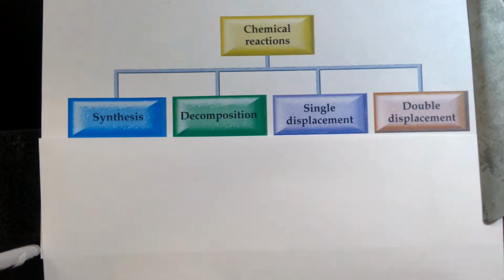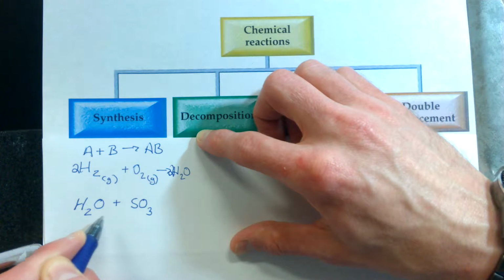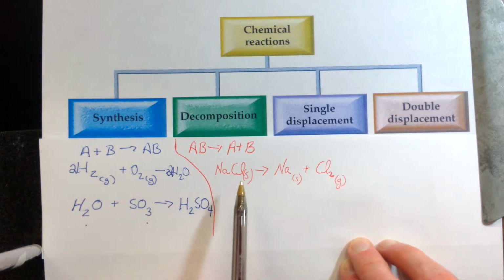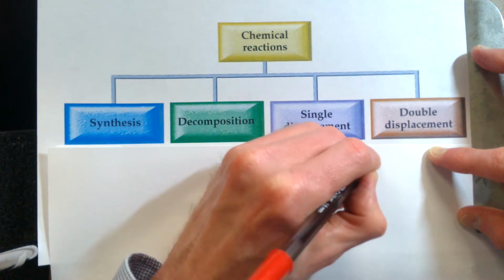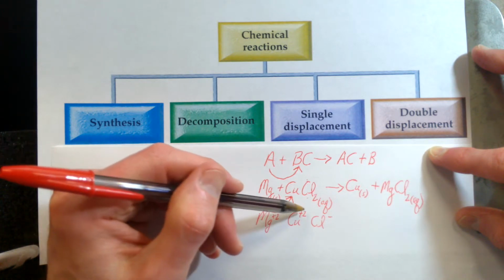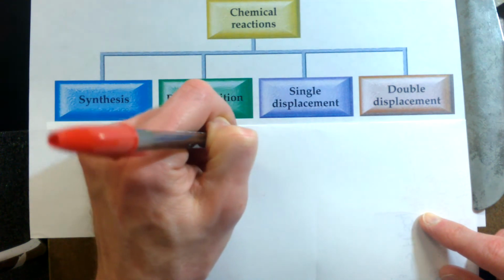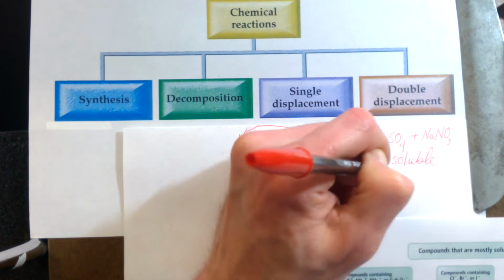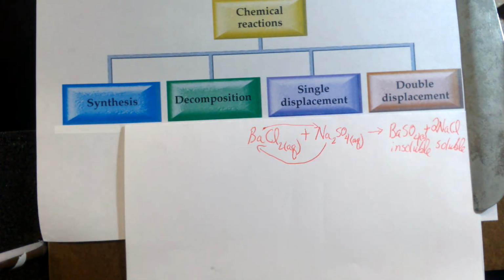Categories of Chemical Reactions